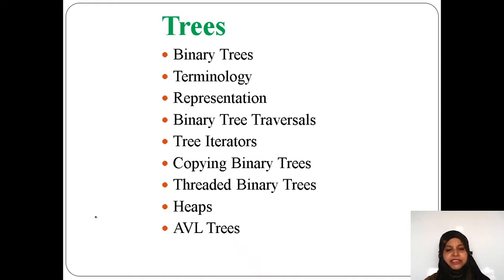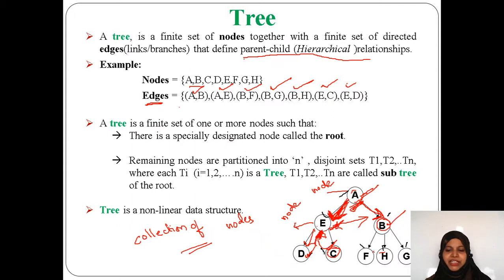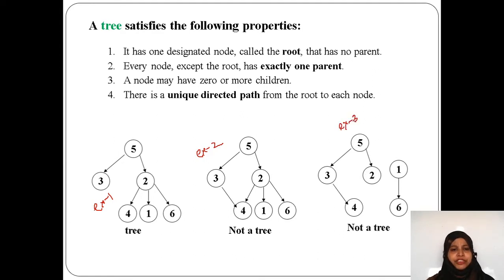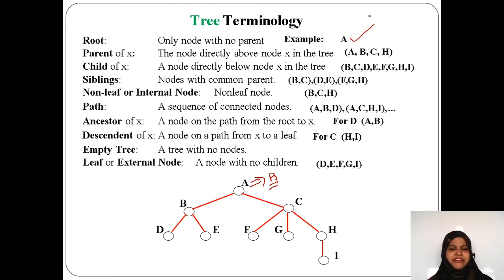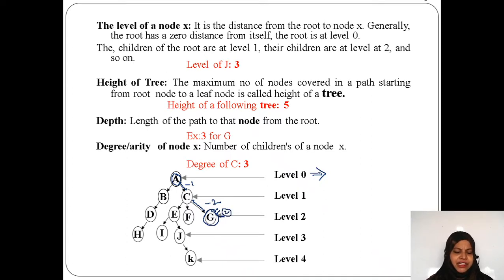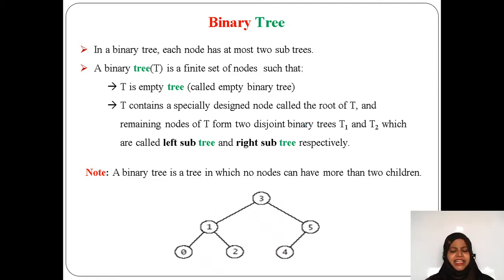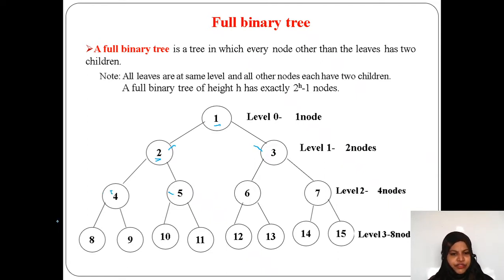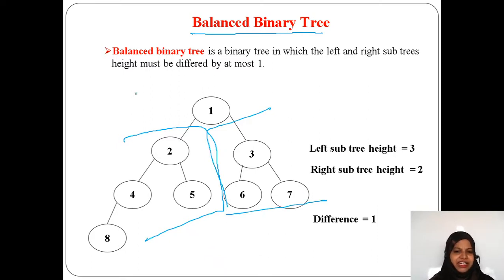Unit IV- Trees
Tree:
--Tree Terminology
--Binary Tree
--Binary Tree Properties
--Difference between tree and binary tree